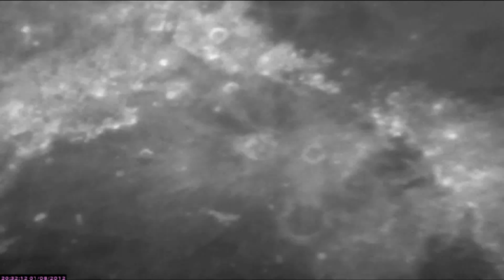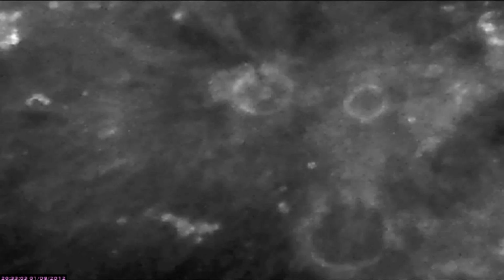059 Moon Musings - Another look at Aristillus (Star Base)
Last night I uncovered a unusual feature of Aristillus - a star shape in the confines of the crater - with a centered dome.  The skies were cloudy this evening but I did see the same effect and got a shot at it with a 5x Barlow.  The video is short because I got clouded in at the end.